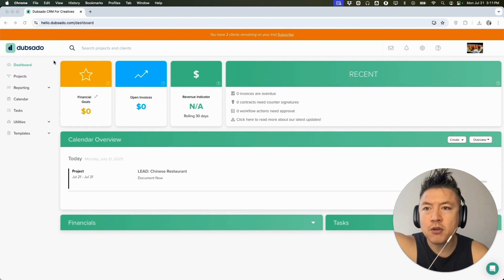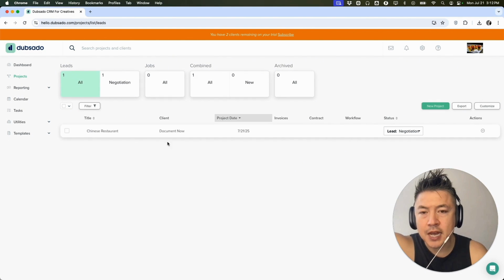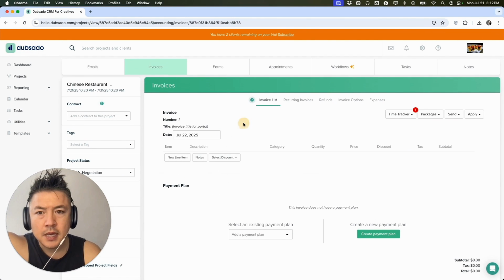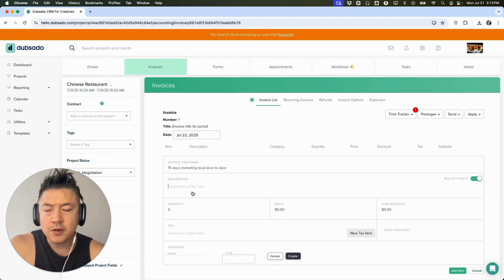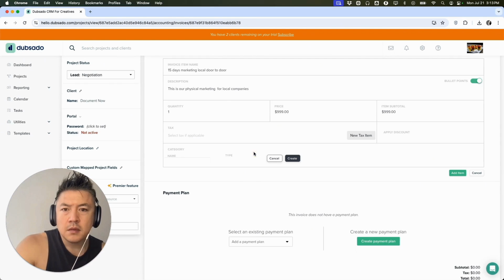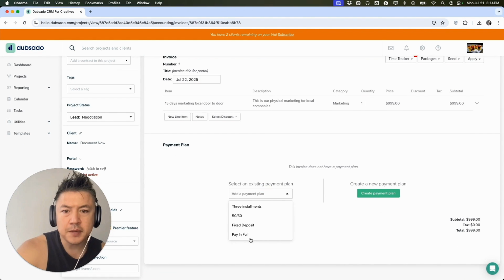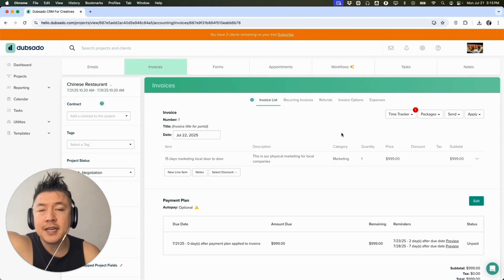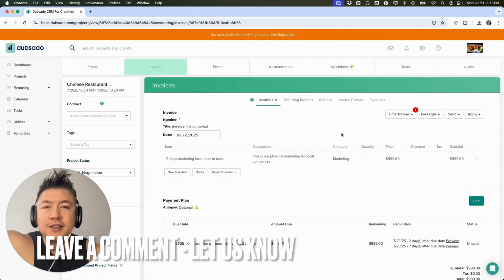✅ How To Create Invoice In Dubsado 🔴